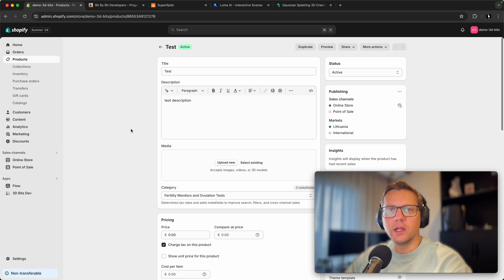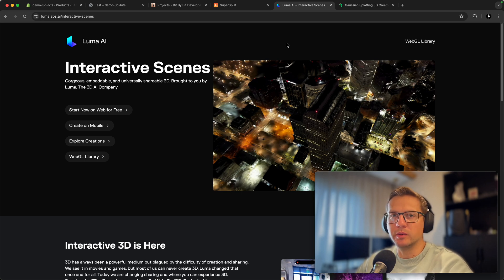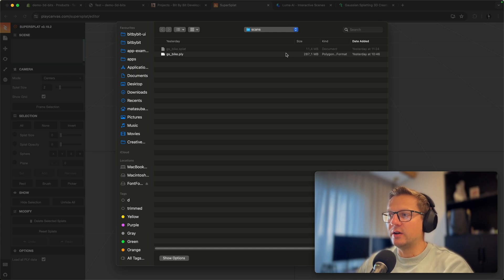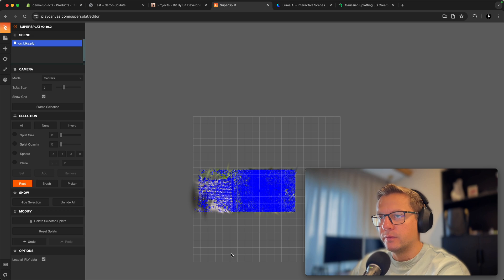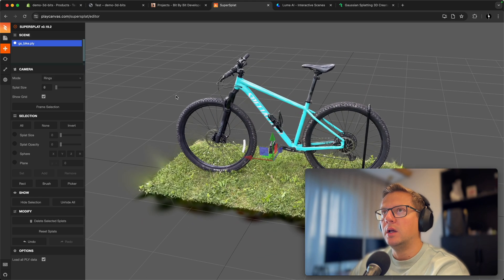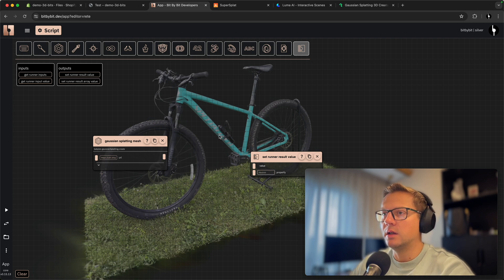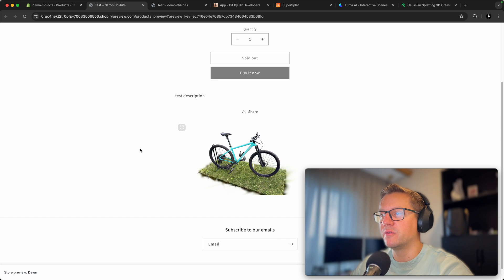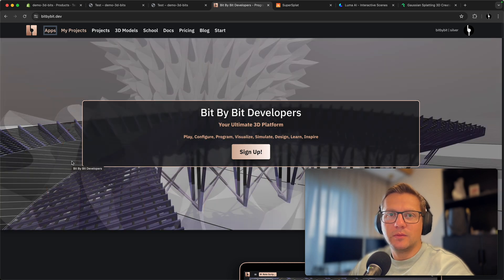How To Prepare 3D Gaussian Splatting Scan Of The Bike And Sell Via 3D Bits App For Shopify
3D Bits on Shopify app store

In this tutorial we teach you how to edit 3D Gaussian splatting scans taken on your mobile phone. We use the SuperSplat editor by PlayCanvas and then export the file, which we upload on Shopify CDN. Then we take the link url to that file and use that link in the visual bitbybit.dev script to load the model into the 3D scene. Then script is exported to BITBYBIT RUNNER theme app extension via JavaScript and integrated via the inline script metafield into the product page. In this video lecture we discuss some other aspects of integration, like camera positioning, background color. This illustrates how static files can be exposed as products on 3D Bits app.

00:00 Short introduction to the 3D Gaussian splatting tutorial for 3D Bits app
01:00 Reminder of the default product that we've created in the previous setup tutorial
01:30 Showcasing few apps that can be used to take 3D scans, like Luma and Polycam, while there are more these are probably the most popular ones
02:00 Example of some 3D scans on bitbybit.dev platform
02:55 Learn some theory behind creating and hosting 3D Gaussian splatting files and 3D scanning
04:00 Short intro into open-source SuperSplat editor from PlayCanvas
04:27 Learn how to import 3D scan splat or ply file to open-source SuperSplat editor from PlayCanvas
04:50 Learn how to edit 3D scanned file from third party software and remove noisy environment by deleting point cloud entities
07:40 Visualize splat ellipses, which are called rings in SuperSplat editor
08:00 Remove largest rings
08:28 Position the 3D scan on the center of coordinate system by moving it
08:45 Learn how to export file as a splat file to save on file size
09:30 Load splat asset file to Shopify CDN via Content section
09:45 Copy the url link of the file on Shopify, open Rete editor on bitbybit.dev and paste it to the gaussian splatting component from BabylonJS category
10:28 Inspect loaded file in 3D on bitbybit.dev platform
10:45 Set up bitbybit runner inputs and outputs in Rete editor
11:30 Export visual script to runner as JavaScript, copy the contents and paste it to product inline script metafield, also adjust camera position
12:18 Open the preview of the 3D bike on the product page
12:58 Viewing 3D Gaussian splat bike model in full screen
13:15 Adjust camera and background color for the 3D scene
14:40 Short explanation about bitbybit.dev subscriptions and the fact that they are not necessary for creating 3D models in 3D Bits app, subscription just offers convenience
14:55 Conclusion